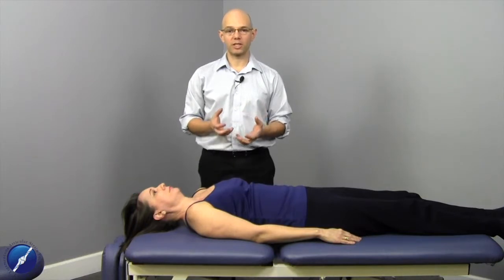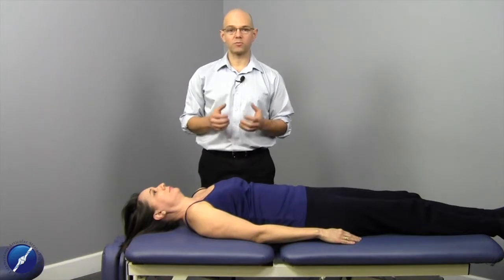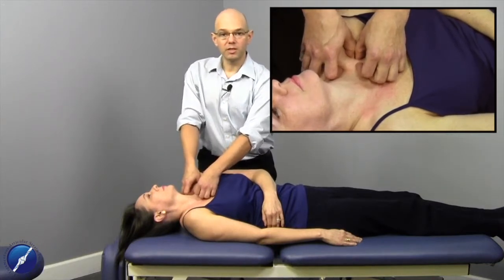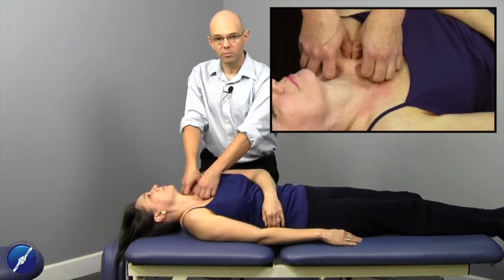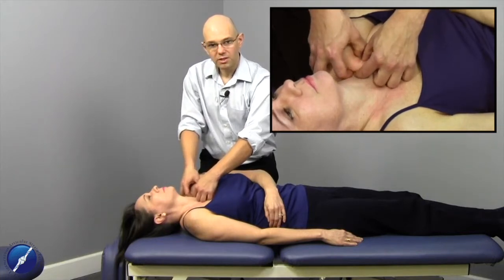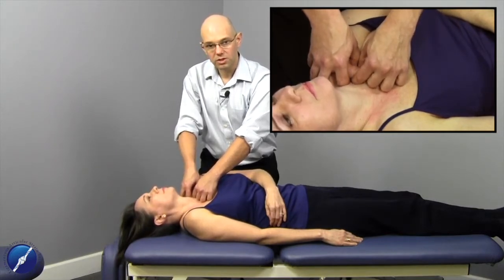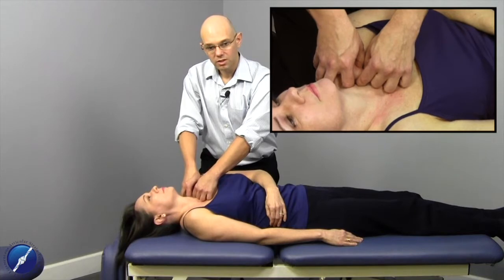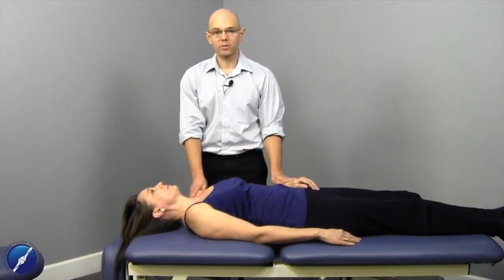Treatment of the Subclavious Muscle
My aim is to educate the therapists on a safe, ethical and effective treatment technique by providing education congruent with current evidence informed research and by developing the therapists skill, confidence and proficiency for the treatment of injured ligaments and the surrounding tissues.

LAST is a precise, principle based, mechanoreceptor specific manual therapy technique, supported by evidence-informed research, utilized in the treatment of peripheral joint tissue injuries to improve treatment outcomes and improve the quality of life of patients.

Robert is an International Speaker and Instructor.

Robert is an RMT with over 23yrs of practice and experience. He is a National,  International Speaker and Instructor and has been featured in BCRMT Massage Matters, CMTBC Touchstone and Massage Therapy Canada  Magazines.